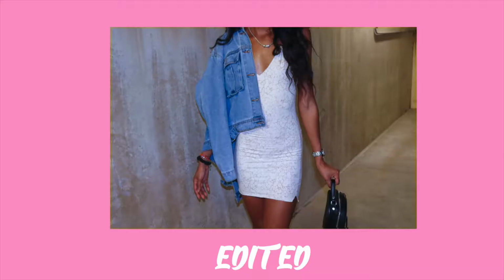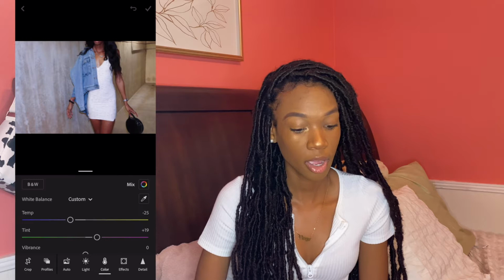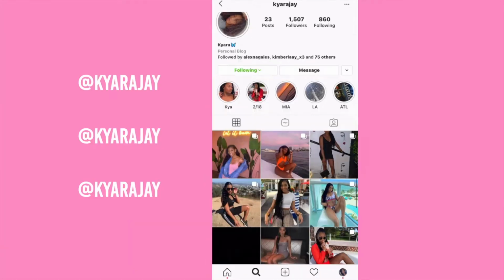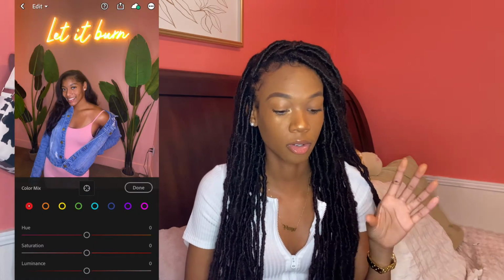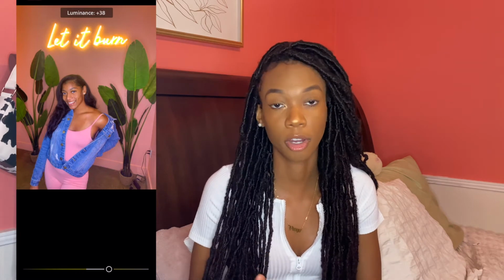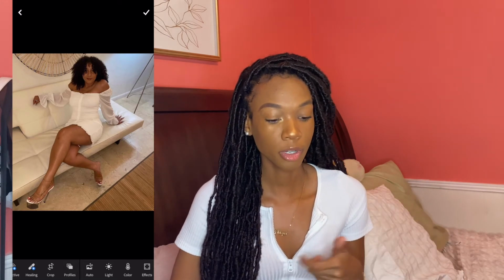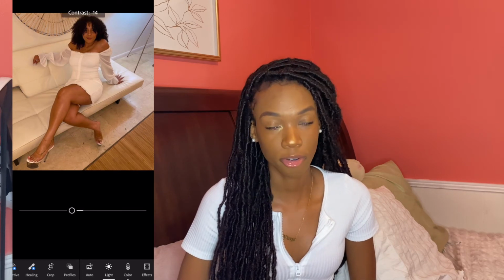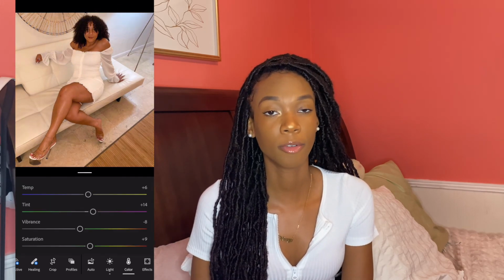How I Edit My Instagram Pics! | Cash Chronicles ♡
in this video, I show yall how I edit my instagram photos using this specific app for FREE! alot of different apps require you to pay to use certain presets and features but this app does not charge for the features you mostly need to use.

I recorded the process of me editing three totally different pictures for yall! let me know if this video was helpful down below in the comments!

alsoooooo, thank yall for 100+ subscribers! cant wait to keep growing with yall.

Love y’all $$